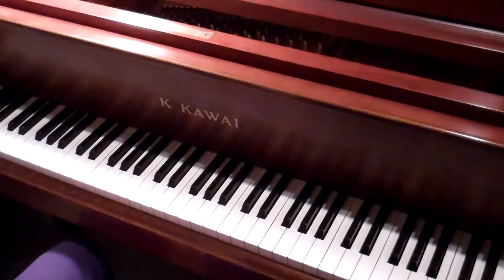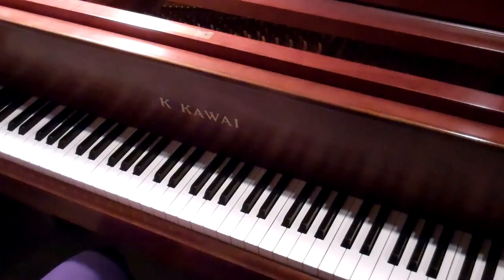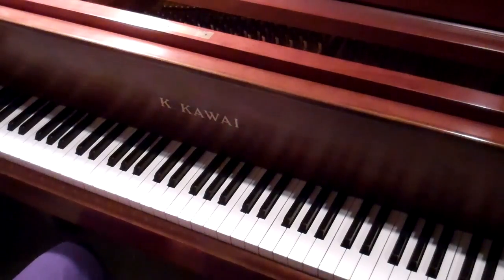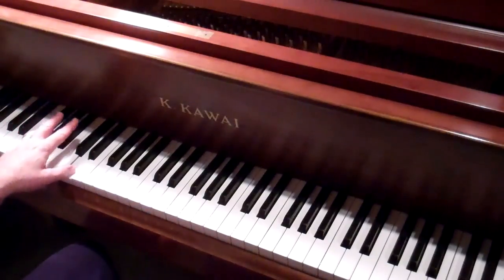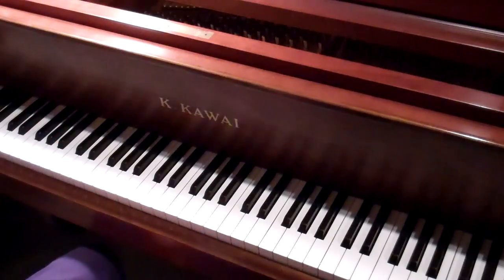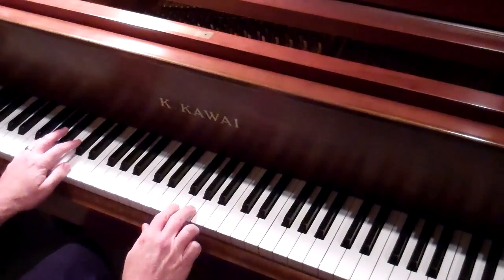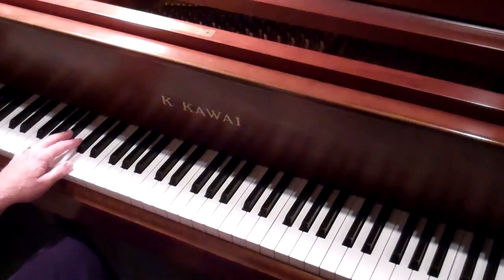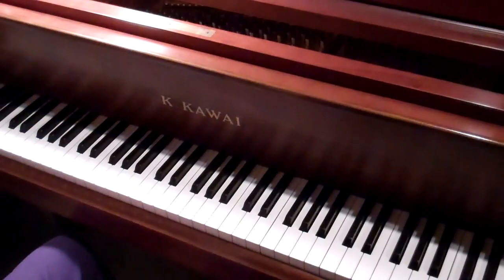Batman TV Theme piano tutorial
A tutorial for playing the Batman theme from the 1960's TV show, followed by an arrangement mashing the main theme with the credits outro.  Sure to be a hit at your next party.  My playing leaves a bit to be desired, but you'll get the idea.